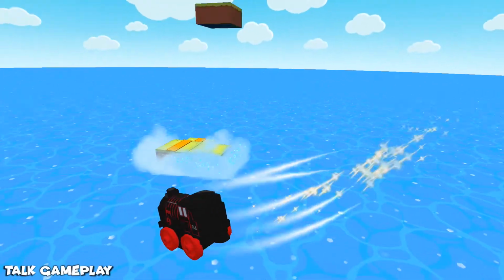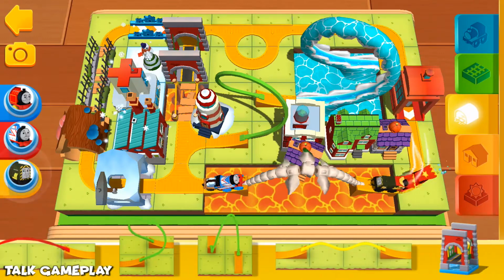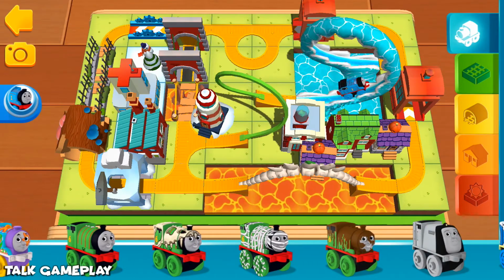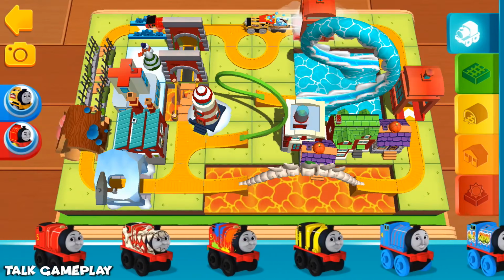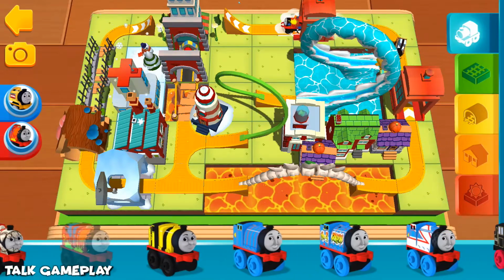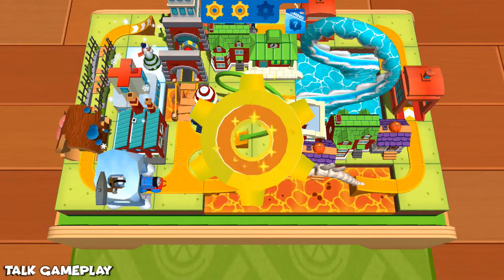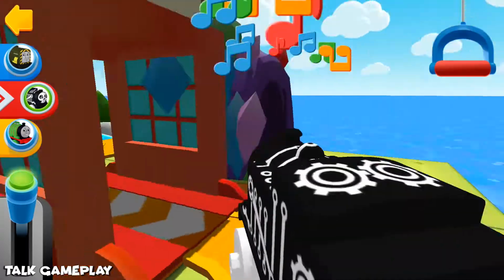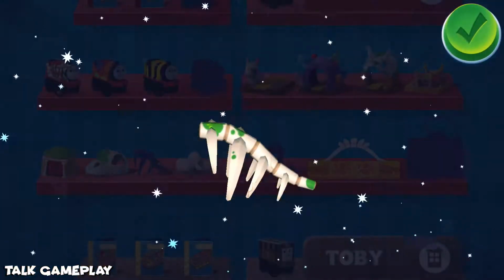Thomas and Friends Minis Gameplay (iOS, Android) #21